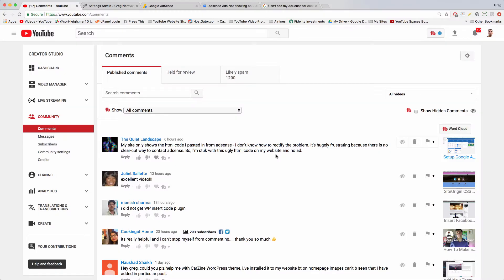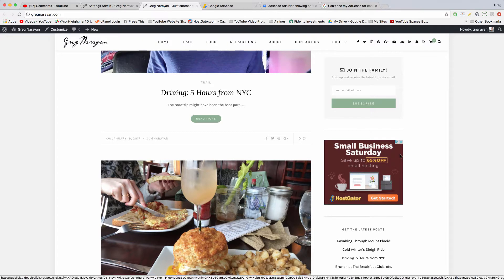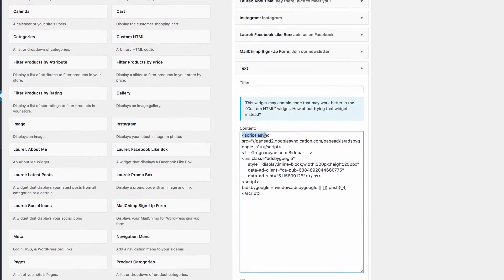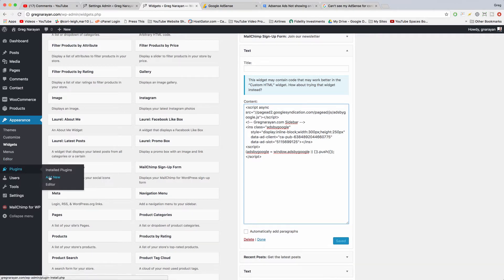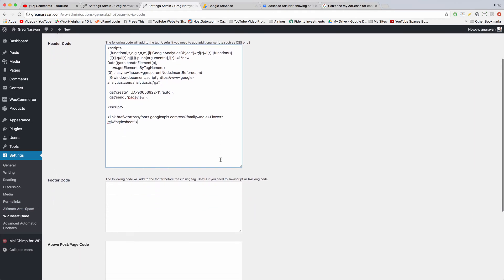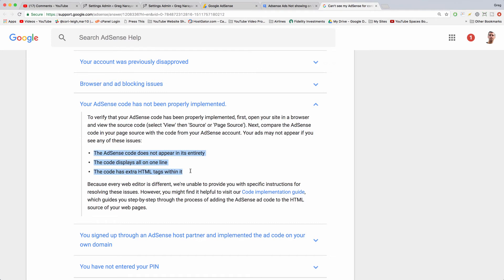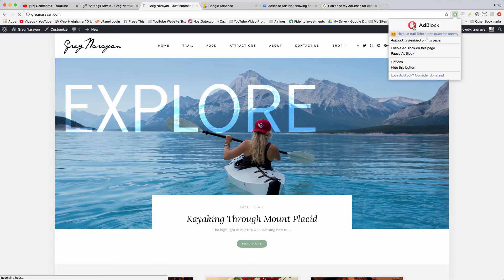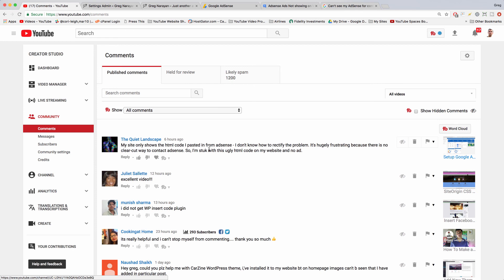Adsense Problem Cannot Display Ad on Website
What do you when you cannot display an Adsense ad on your website. Adsense troubleshoot guide when ad won't appear or you have an Adsense problem, cannot contact Adsense, and/or Adsense is not working.